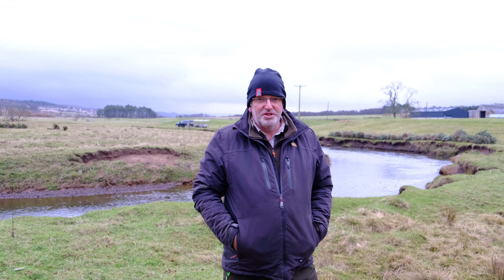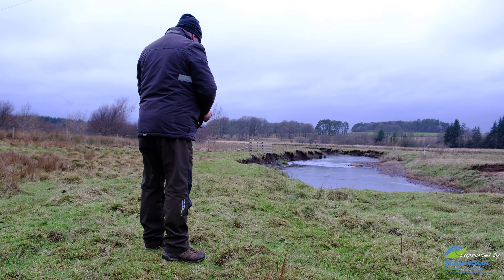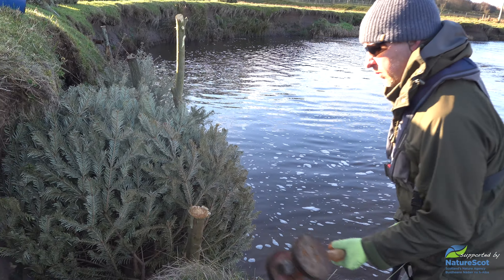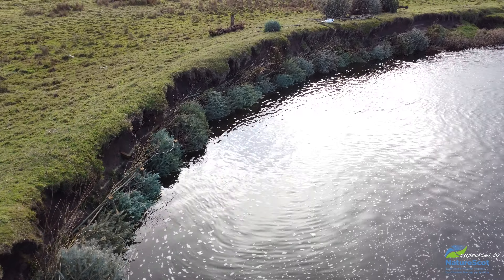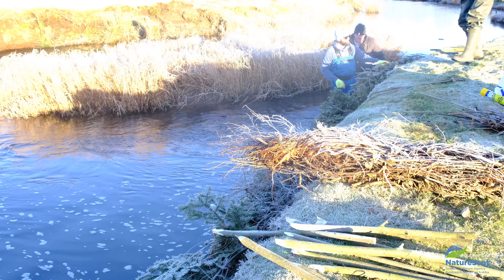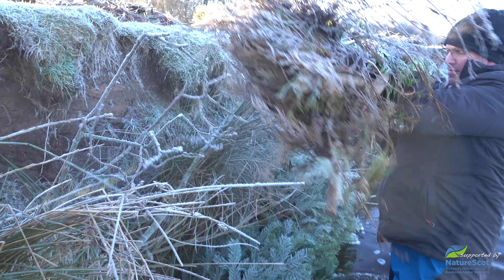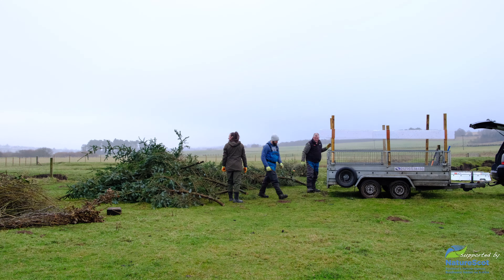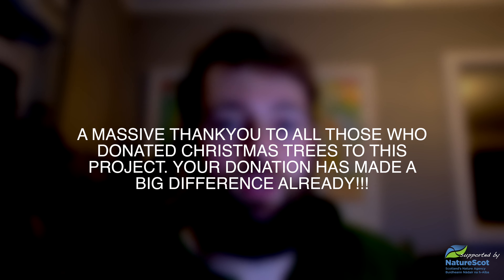River Ayr, Wellwood River Bank Erosion Control.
With it taking us 5 years from our first discussions with the landowner, to securing the funds for this project from Nature Scot (The Nature Restoration Fund), we are delighted to be making progress with this as it should bring great benefits for the River Ayr and biodiversity.

 We are on a tight schedule to complete by the end of March but we have other work planned elsewhere and many other commitments that we also need to deliver.

Enjoy this short video detailing our works in week 1 of the project.